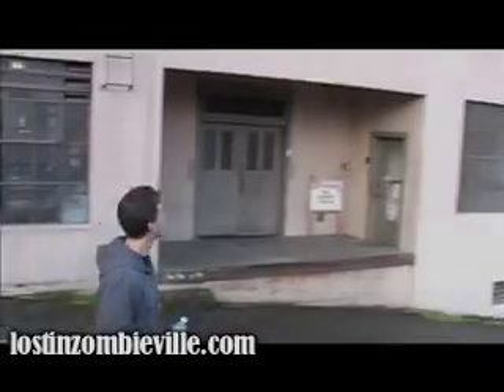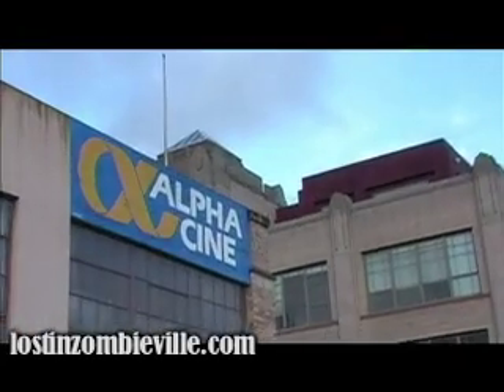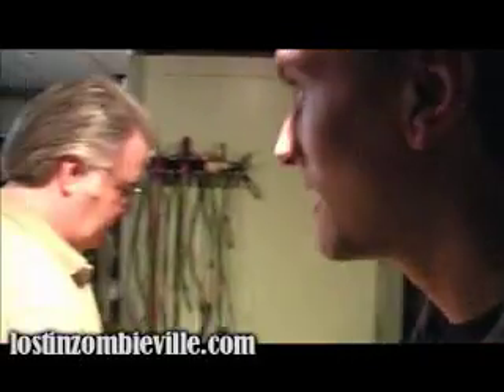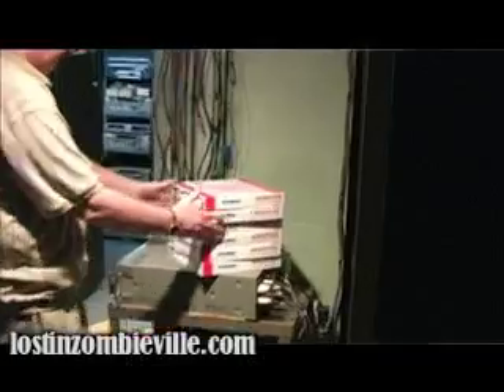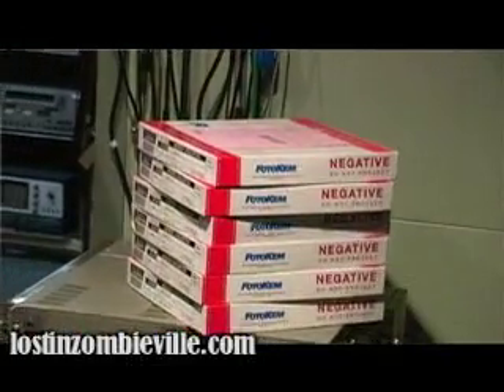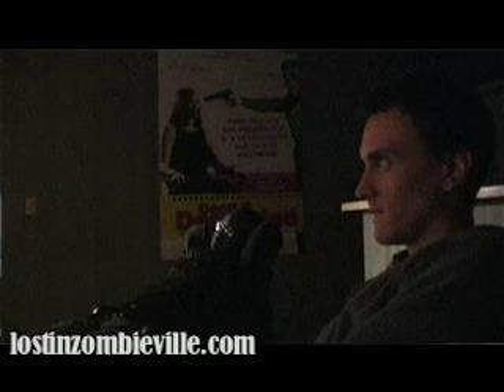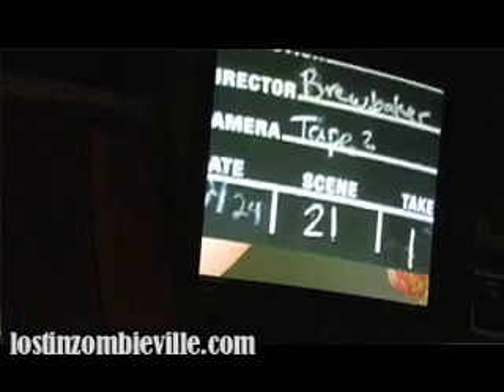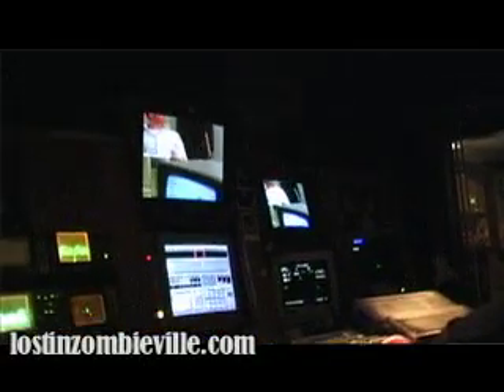LIZ PD16: Post Production: Telecine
Production Diaries #14:
This is Part of the Lost in Zombieville Production Diaries. They are a series of short behind the scenes documentaries that are meant to show what goes on to create a film using 16mm. The DVD sold at lostinzombieville.com has tutorials for 16mm Cameras and Equipment, as well as many more behind the scenes, and the Lost in Zombieville 25min feature.

Number 16: "Post Production: Telecine" While filming is over, that does not mean the film is complete!   Now Post Production begins, but we cannot just simply start editing.  We must digitize our film.  The reason for doing this:  The beauty of film comes in the light capture.  After the image is captured, digitizing the film for video edit, isnt a bad idea.  See how this process is done.